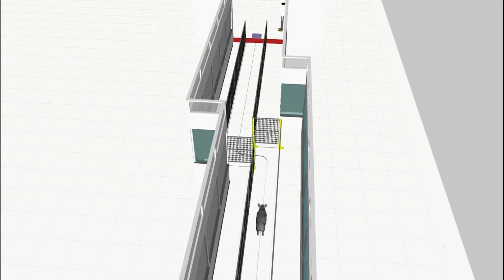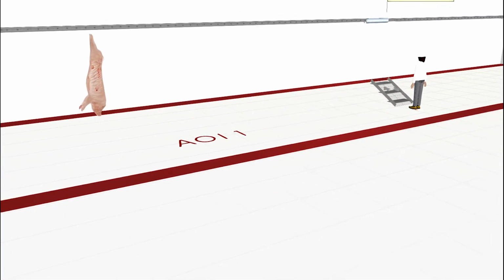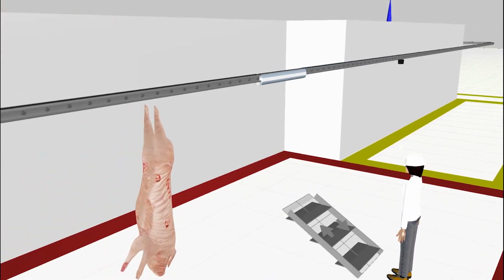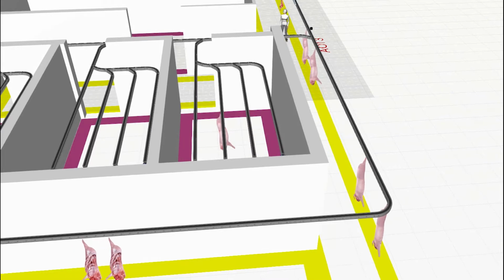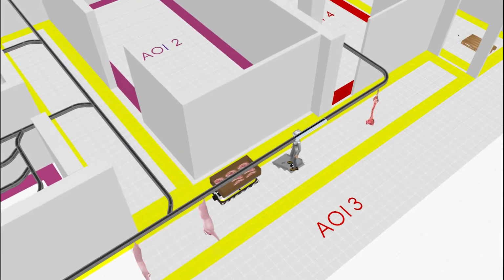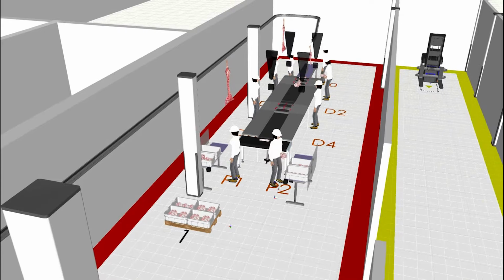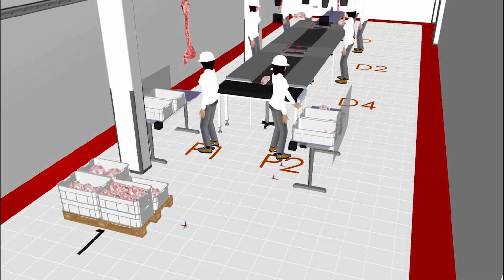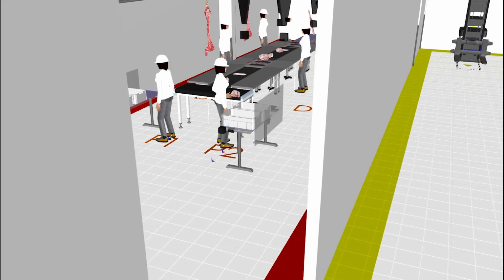Abattoir_Presentation_VCLMP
Visual Components for VCLMP